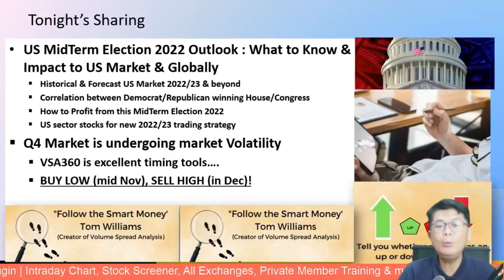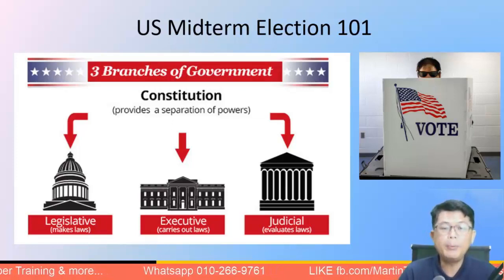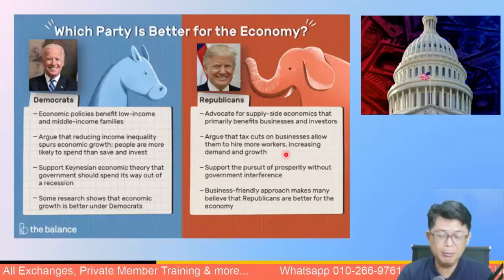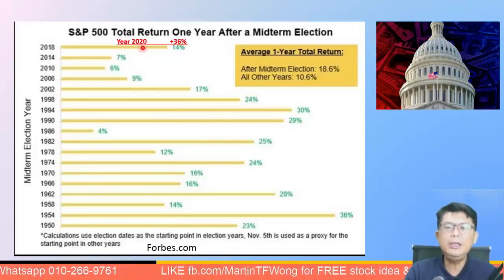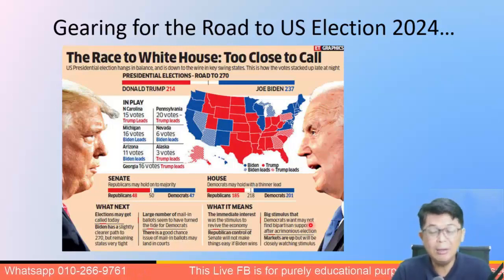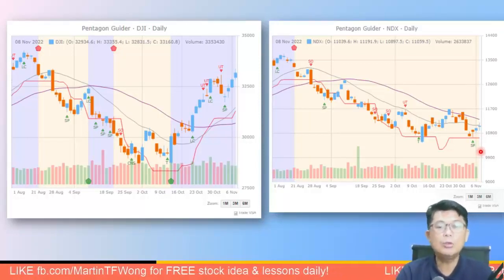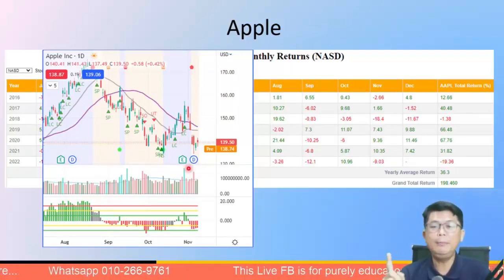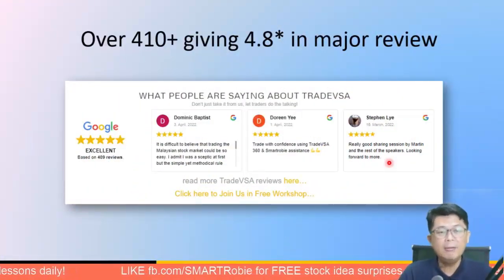[9-Nov] How US Election Impact the Stock Market and local KLSE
The US Midterm 2022 election is a critical event for the US stock market and local KLSE. In this video, we'll explore how the election could impact the market and what opportunities lie ahead for investors.

We'll also discuss why the market is ready to rally and how you can take advantage of this incredible opportunity.

So click play now to learn more about how the US election could affect your trading and what stock to look into.